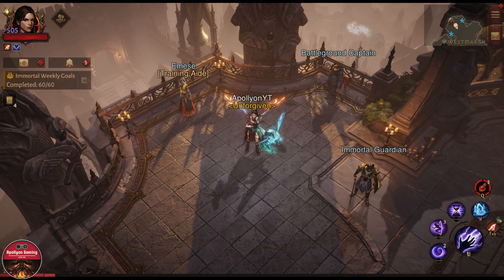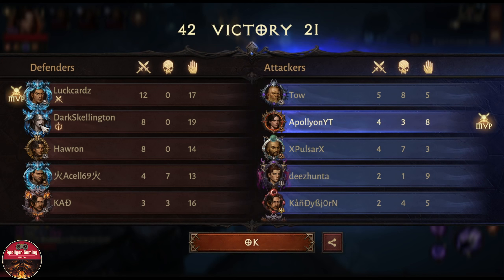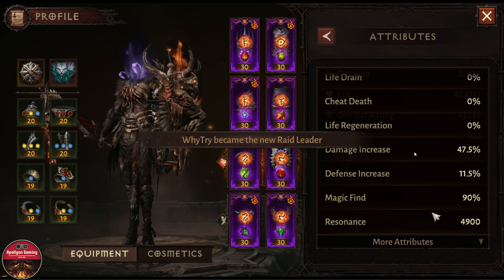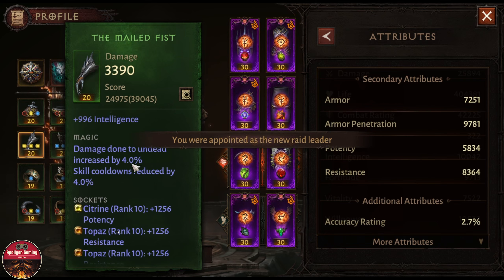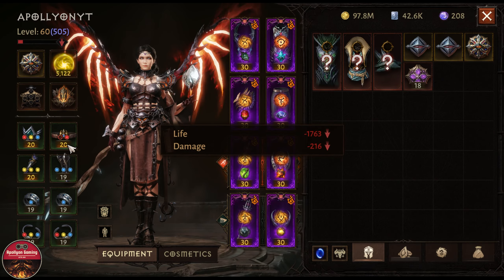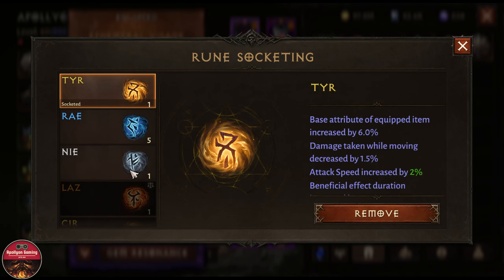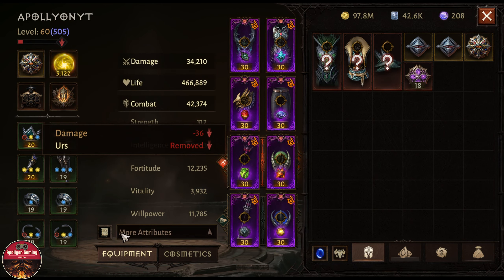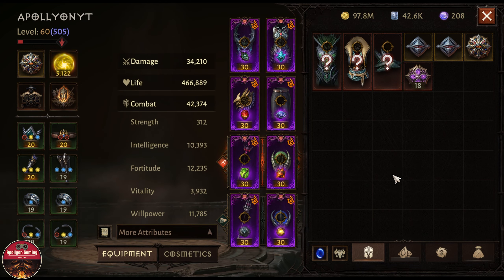RIP PVP Battleground - More Game Breaking Bug/Exploits - Diablo Immortal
⏱️TIMESTAMPS⏱️

0:00 Intro
0:11 2 Cheap azz tactics